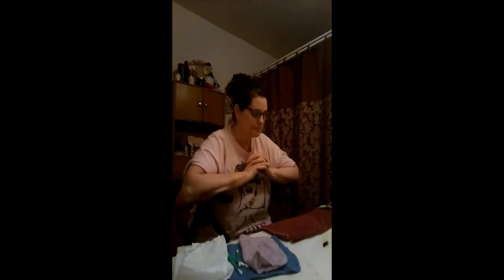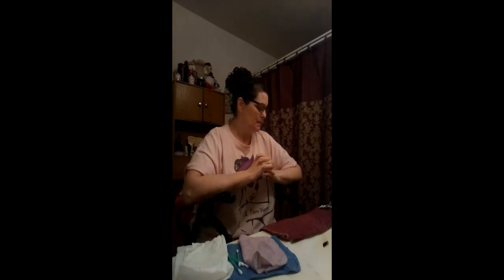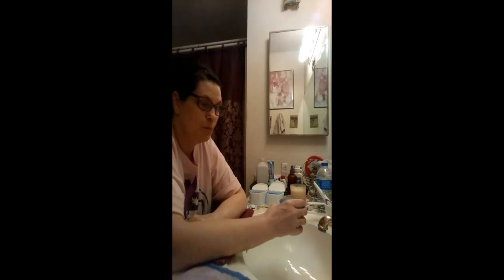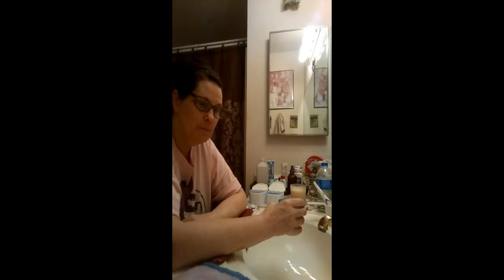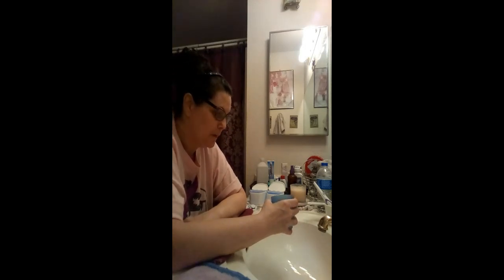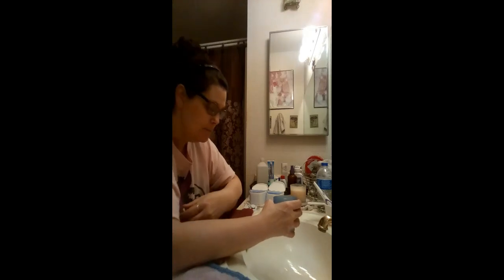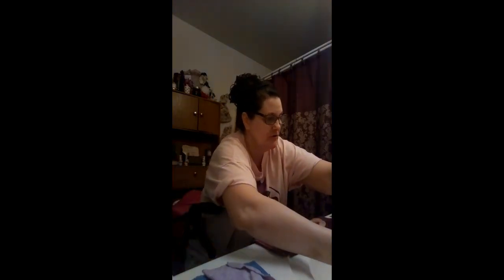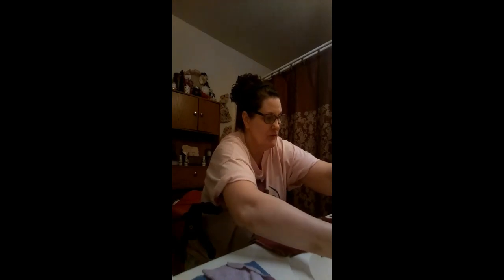Dentures/Video Tutorial #3 Removing Denture Cream Adhesive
This video is to show you my tricks on how I get the Polygrip Cream out of your Dentures as I've had some Newbie Denture Wearers and some Veterans ask me about my little tricks in removing the Adhesive cream. I also threw in a little Denture humor and some encouragement.
If this video or any of my past videos or future videos have helped you, encouraged you or you just like them then please click like and subscribe to my channel. I'm here to help and encourage all Denture Wearers in anyway I can as well as Chronic illness and Chronic pain Warriors and to share my experiences and journey.
 "STAY STRONG, YOU GOT THIS AND DON'T GIVE UP DENTURE & SPOONIE FRAMILY!" 💪✌😁✌💗